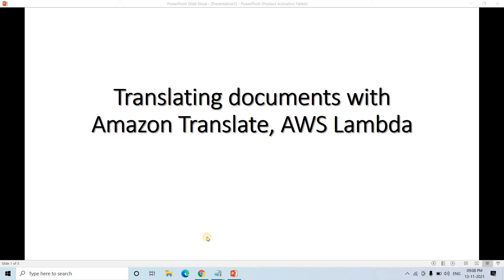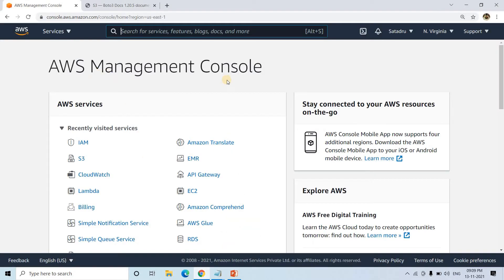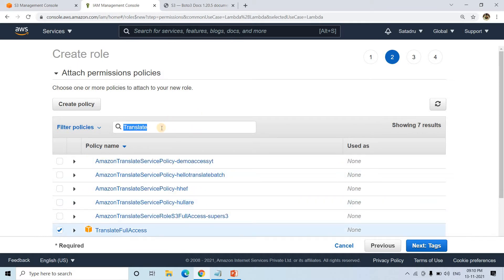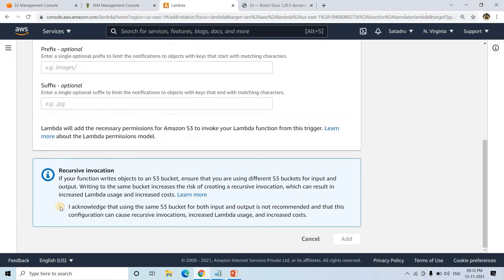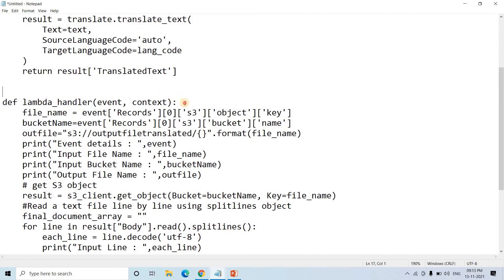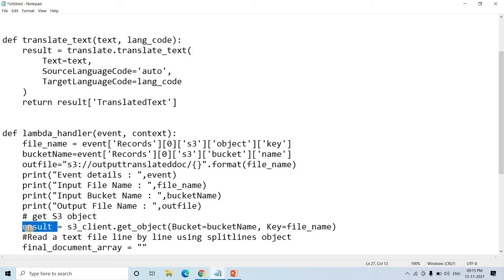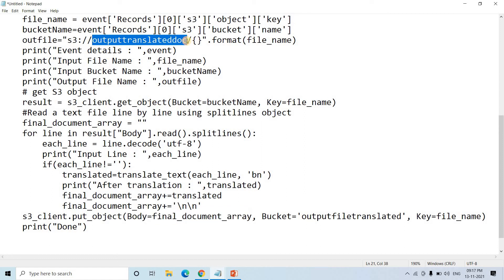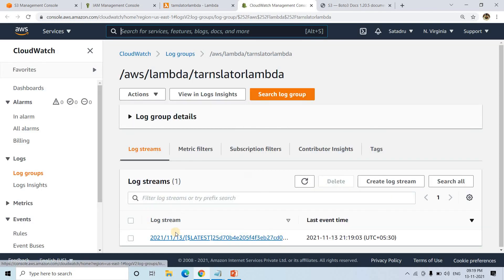Translating documents with Amazon Translate, AWS Lambda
Business Requirements:
When a new document is uploaded to a specific S3 bucket, we configure the setting on this S3 bucket to send a notification to AWS Lambda.
This notification AWS Lambda to run a code to performs the following sequence of events –
Read the document upload to the S3 bucket
Extract short segments from the document
Pass these segments through Real-Time Translation API
Use the Real-Time Translation API’s output to rebuild the translated output document
Save the output in the specified output location.

Note:
This solution is limited to the maximum execution time (timeout) for a Lambda function.

Lambda Code:
import json
import boto3

s3_client = boto3.client(service_name='s3')
translate = boto3.client('translate')

def translate_text(text, lang_code):
    result = translate.translate_text(
        Text=text,
        SourceLanguageCode='auto',
        TargetLanguageCode=lang_code
    return result['TranslatedText']

def lambda_handler(event, context):
    file_name = event['Records'][0]['s3']['object']['key']
    bucketName=event['Records'][0]['s3']['bucket']['name']
    outfile="s3://outputtranslateddoc/{}".format(file_name)
    print("Event details : ",event)
    print("Input File Name : ",file_name)
    print("Input Bucket Name : ",bucketName)
    print("Output File Name : ",outfile)
    # get S3 object
    result = s3_client.get_object(Bucket=bucketName, Key=file_name)
Read a text file line by line using splitlines object
    final_document_array = ""
    for line in result["Body"].read().splitlines():
        each_line = line.decode('utf-8')
        print("Input Line : ",each_line)
        if(each_line!=''):
            translated=translate_text(each_line, 'bn')
            print("After translation : ",translated)
            final_document_array+=translated
            final_document_array+='\n\n'
    s3_client.put_object(Body=final_document_array, Bucket='outputtranslateddoc', Key=file_name)
    print("Done")